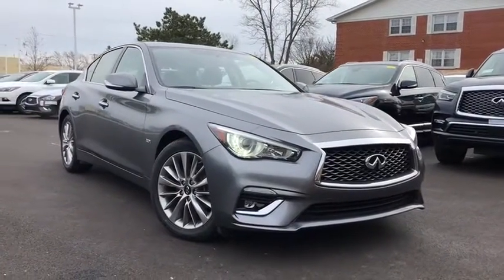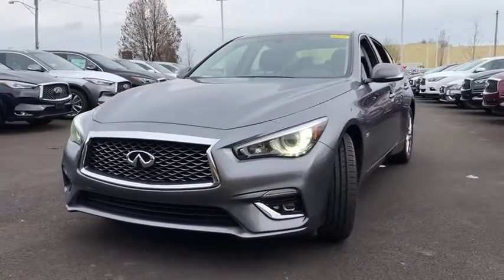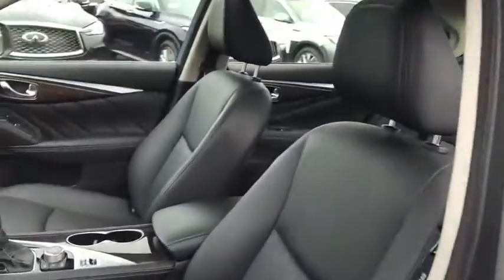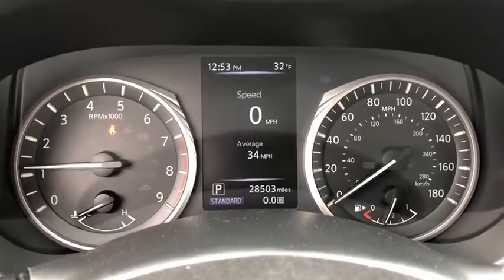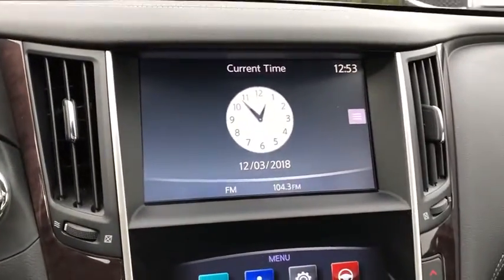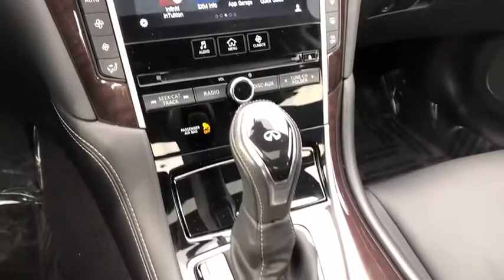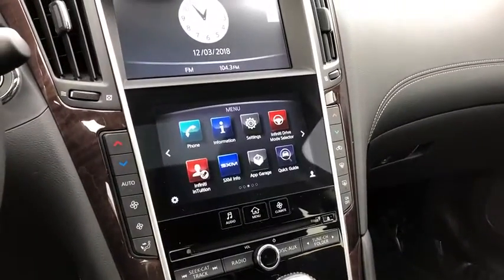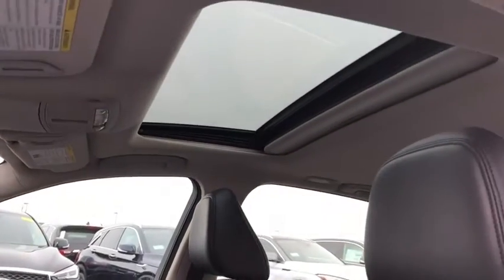2018 INFINITI Q50 Downers Grove, Elmhurst, Lisle, La Grange, Westmont, IL P3559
Graphite Shadow Used 2018 INFINITI Q50 available in Clarendon Hills, IL at Infiniti of Clarendon Hills. Servicing the Downers Grove, Elmhurst, Lisle, La Grange, Westmont, IL area.

415 E. Ogden Ave

CARFAX One-Owner. Clean CARFAX. 2018 INFINITI Q50 3.0t LUXE AWDbrbrQ50 3.0t LUXE, 4D Sedan, 3.0L V6, 7-Speed Automatic with Manual Shift, AWD, Grey.